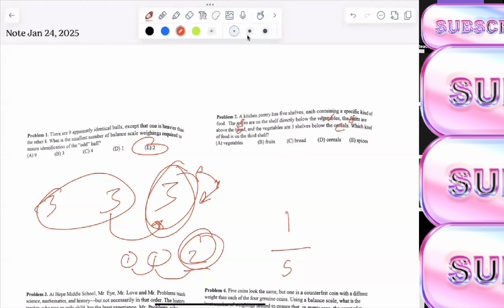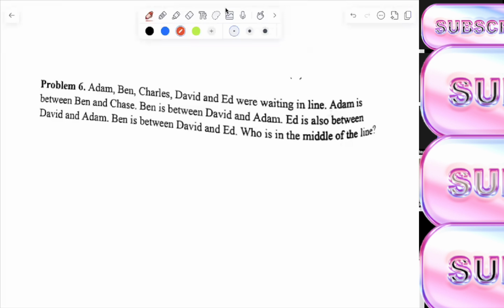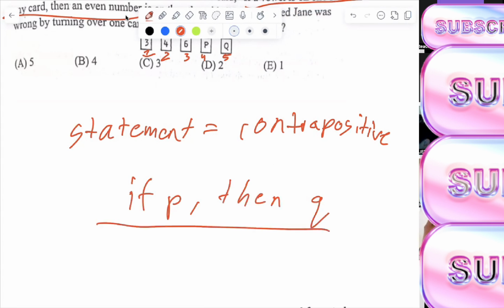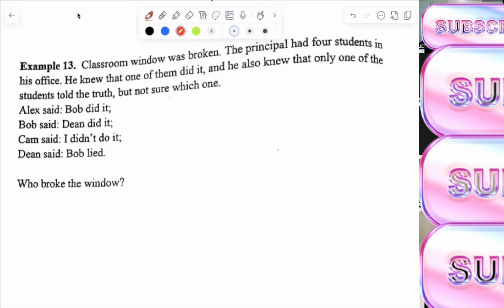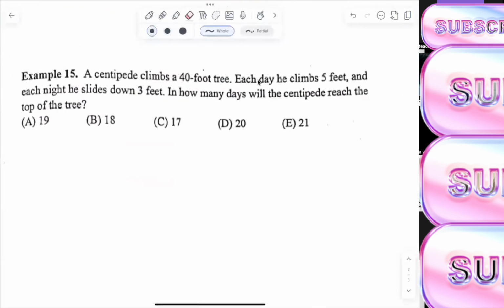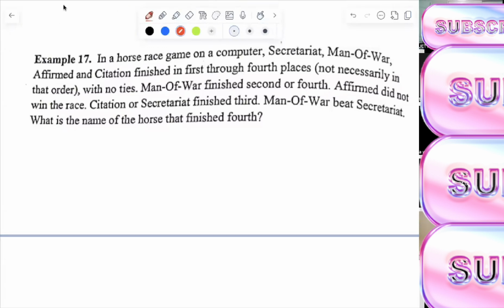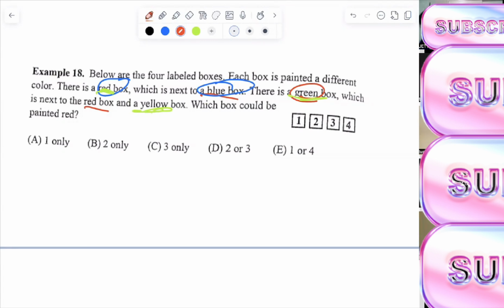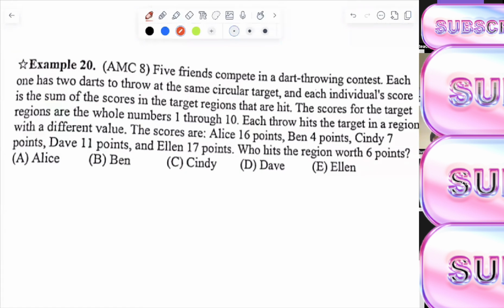Lesson 10 ,AMC8 ,Logical Reasoning ,Negations,Converse ,Inverse,and Contrapositive,Euler Diagram